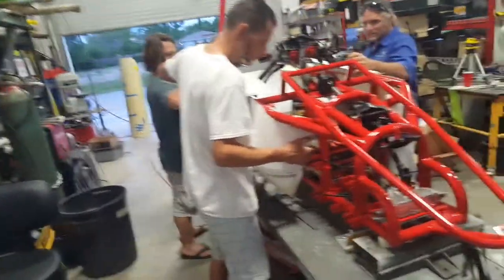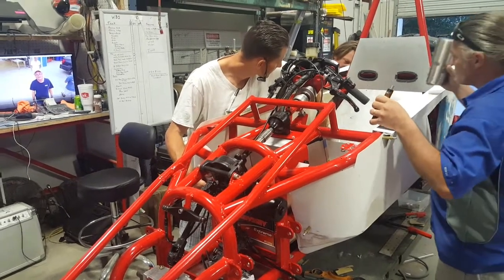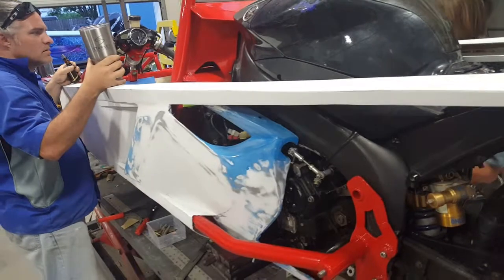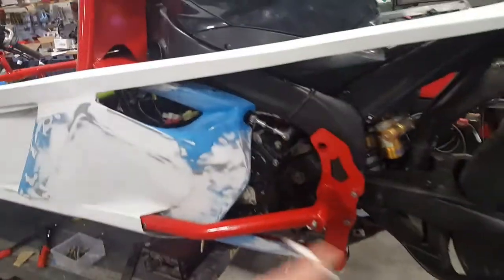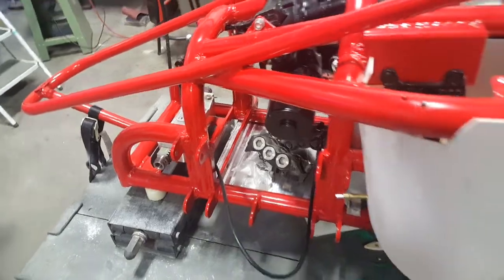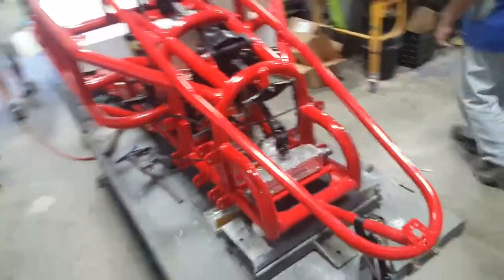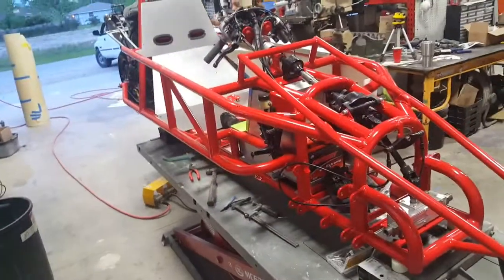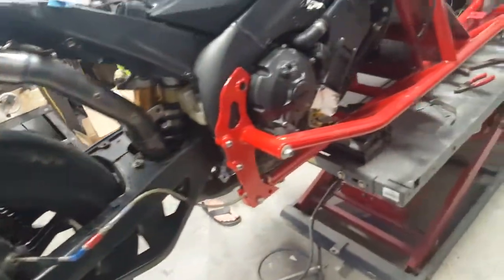Terracraft RC1 Race Prototype Update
Monday night and we are reassembling our Terracraft Race Trike Prototype so that it will be ready for its unveiling at the Circuit of the Americas in Austin Texas this week at the MotoGP races. Body panels will be finished and painted this evening, front end assemblies installed, the autonomous leaning system installed, and everything else that is needed to be accomplished before we leave Wednesday morning.